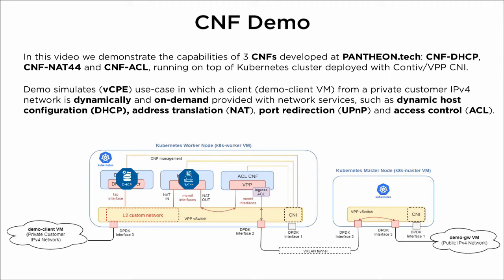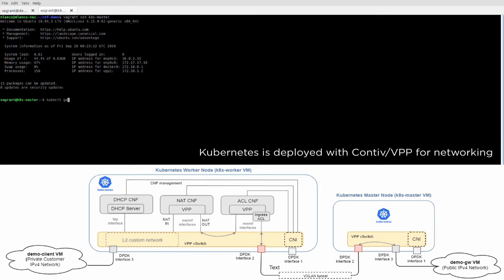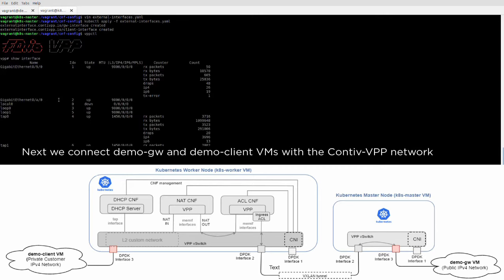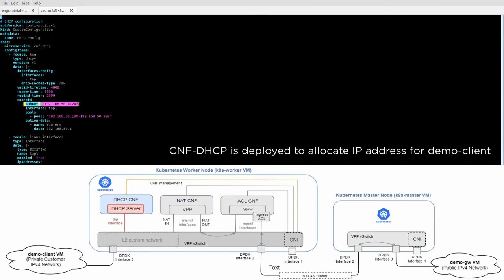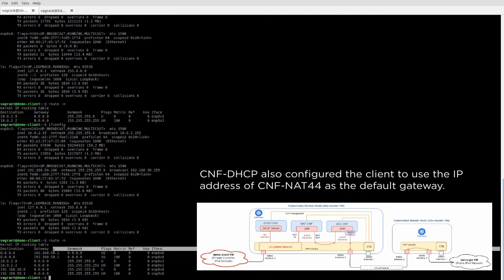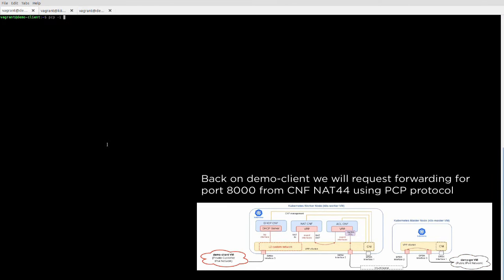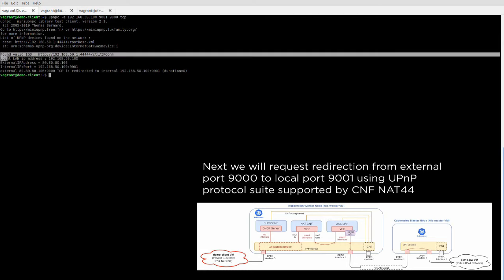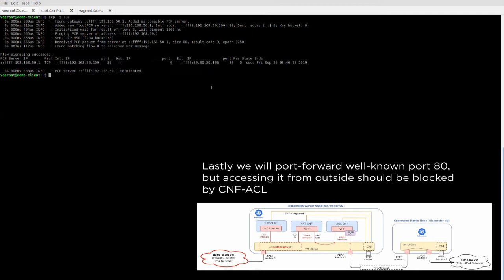Container Network Functions (Demo) | CDNF.io | by PANTHEON.tech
We will be demonstrating the functionality of three CNF's developed by PANTHEON.tech:

- DHCP
- NAT44
- ACL

All of these cloud-native functions run on top of a Kubernetes cluster, deployed with Contiv / VPP CNI. The demo represents a use-case, where a private customer network provides its client with dynamic, on-demand network services.

Timestamps:
0:00 - CDNF.io Introduction
0:20 - Demo description
0:41 - Vagrant provisioning
0:57 - Interface configuration
1:05 - Deploying Kubernetes with Contiv / VPP
1:16 - Deploy/interconnect CNFs with YAML resource definitions
1:21 - Deploy L2 Network Segment (DHCP - NAT44)
1:33 - Connect client with gateway
1:46 - Restrict traffic with ACL (access-list) CNF
1:58 - NAT44 deployed (port redirection)
2:09 - DHCP to allocate IP for client
2:21 - Chain NAT44 - ACL - Gateway (public network access)
2:41 - IP Adress assigned
2:57 - Testing connectivity
3:02 - ICMP Packets
3:43 - Redirection request
4:16 - VPP CLI
4:21 - Access-list test

Demo by Milan Lenčo (@milanlenco).
Voice-over & Editing by Filip Čúzy (@fchoosie).